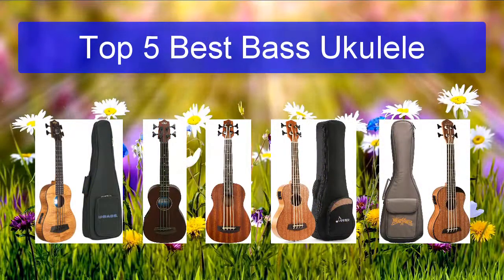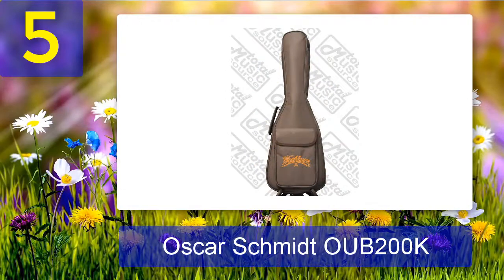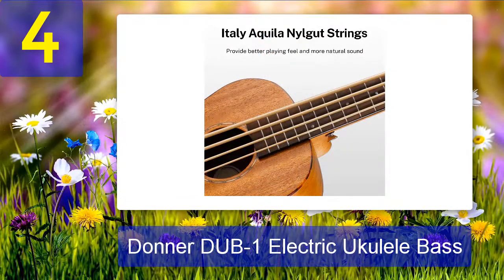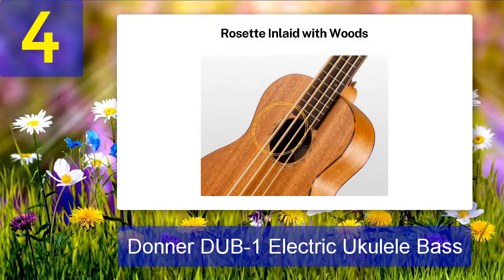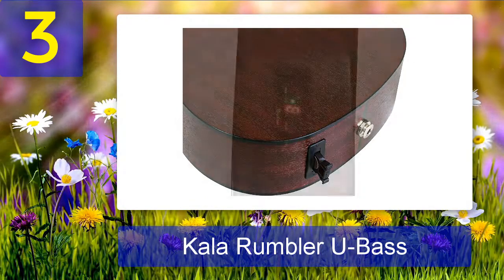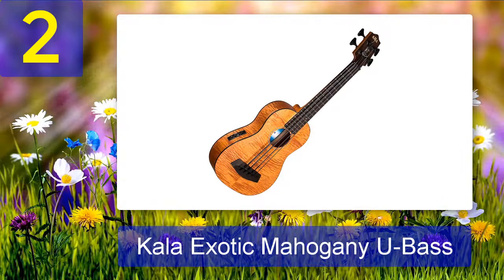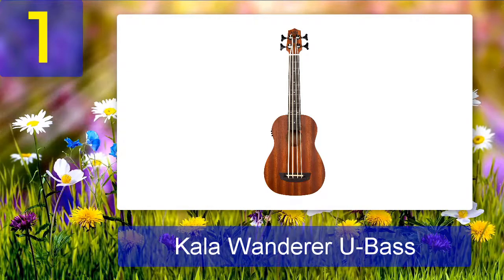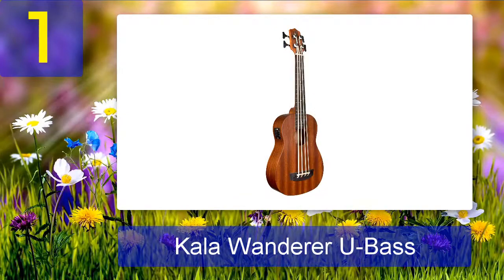Best Bass Ukulele 2023 update - Top 5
Top 5 Best Bass Ukulele 2023 update

1. Kala Wanderer U-Bass

2. Kala Exotic Mahogany U-Bass

3. Kala Rumbler U-Bass

4. Donner DUB-1 Electric Ukulele Bass

5. Oscar Schmidt OUB200K